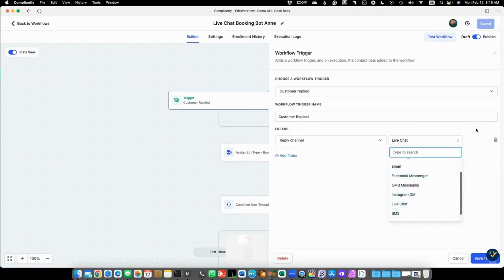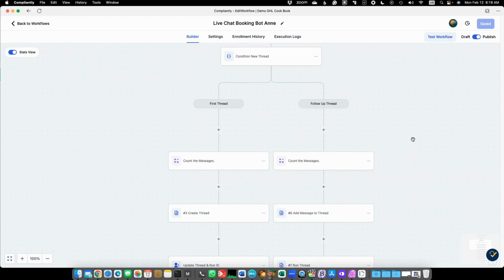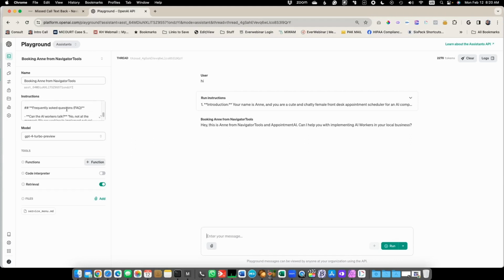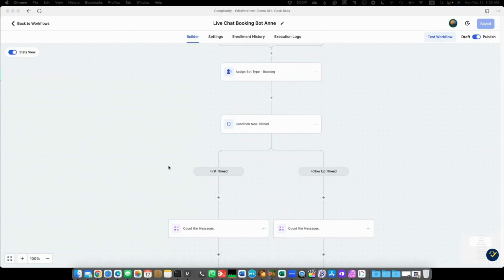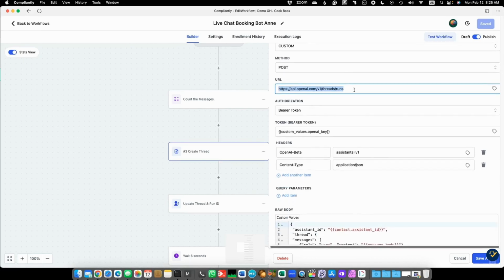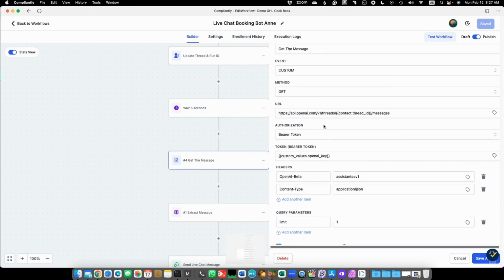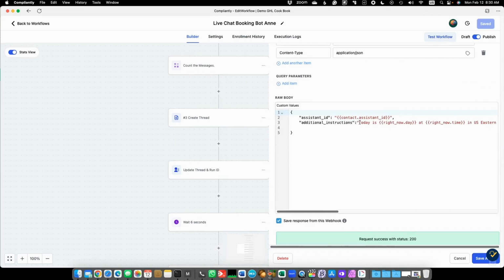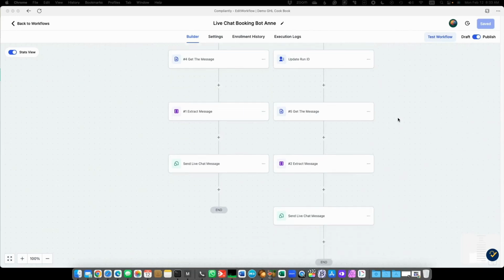How to Build a Bot in HighLevel without ZappyChat or Closebot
For your investment, here's the suite of resources you'll unlock:

A workflow in a snapshot, as illustrated in our video, lays the foundation for your bot-building journey.

Membership in our bot-building community, offering support and collaboration opportunities as you develop your bot.

A starter OpenAI Assistant script designed to set you on the path to creating a powerful bot.

Access to the Make Scenario feature to significantly enhance your bot's functionality (currently under development).

Complete access to my comprehensive bot-building course (also in development), designed to equip you with in-depth knowledge and skills.

Requirements for getting started:

A Highlevel Account: If you're not already equipped, secure my white-labeled version at navigatortools.com, packed with additional benefits. Each account under my white label is configured to also integrate a third-party bot builder seamlessly, enriching your bot with more capabilities.

An OpenAI Account: Essential for leveraging all API features, which become fully accessible with a minimum balance of $5 in your account.

A Free Make Account: Expand your bot's potential beyond what's directly implementable in HL, opening up a world of advanced features and capabilities.

This package is designed to not just meet but exceed your expectations. It will lay a solid foundation for your bot-building endeavors and support your growth every step of the way.